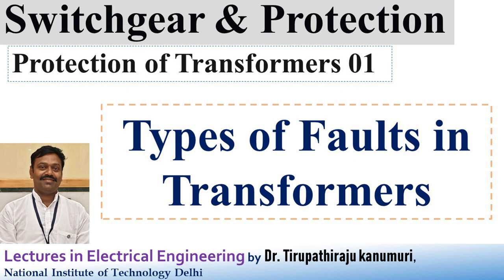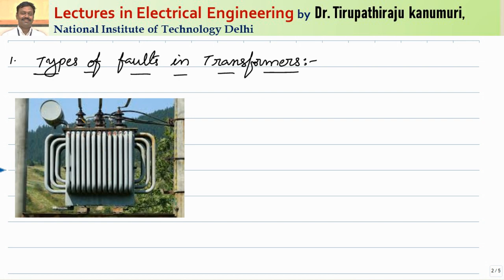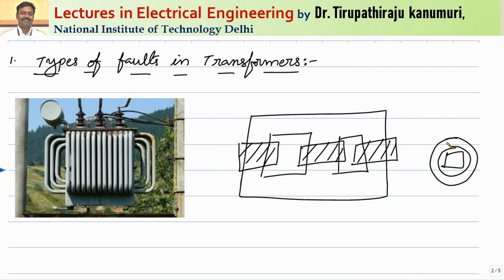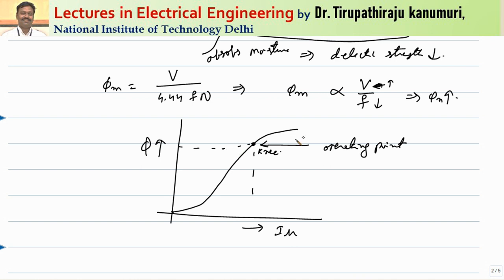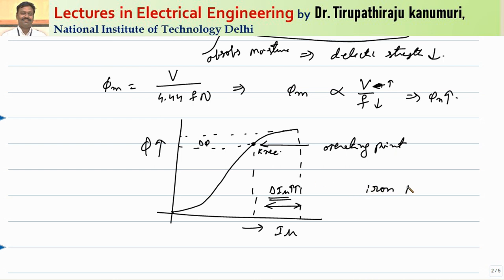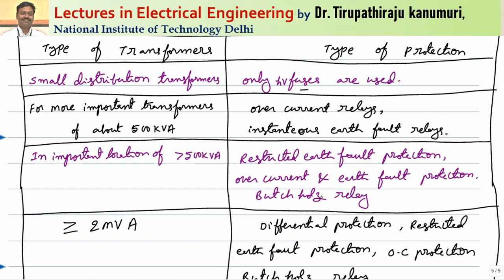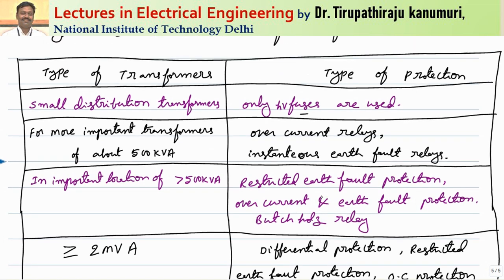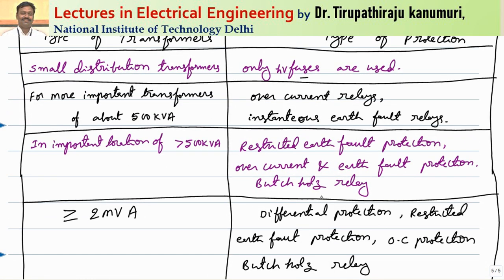SGP401 Types of Faults in Transformers